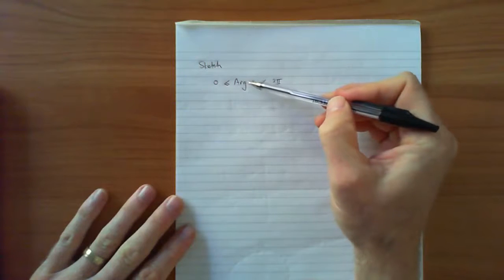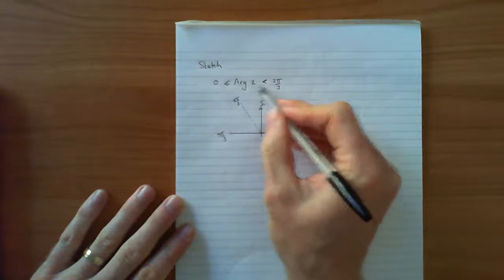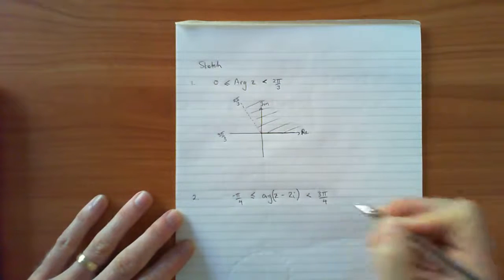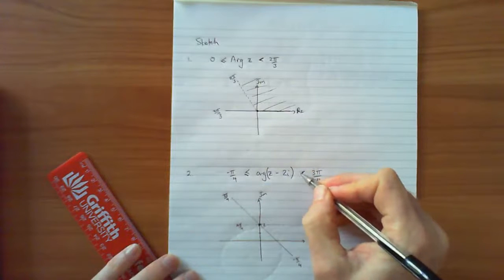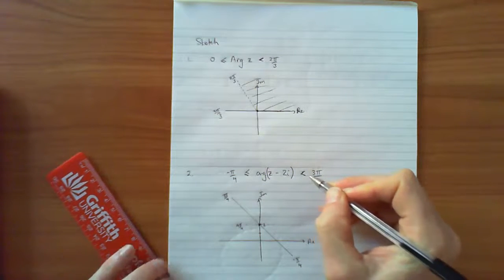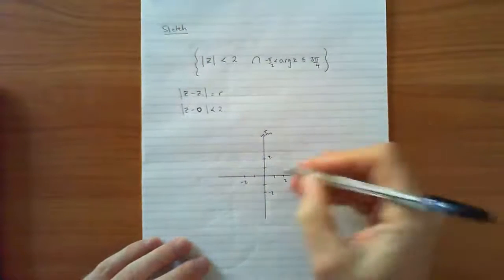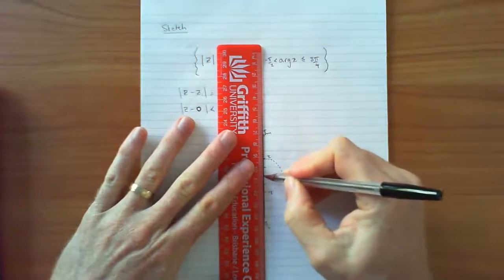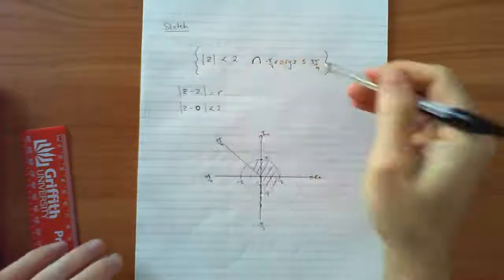3. Sketching Complex Regions (circles and arg)